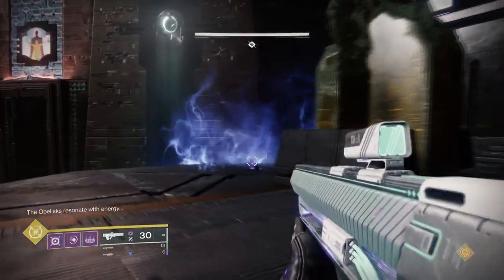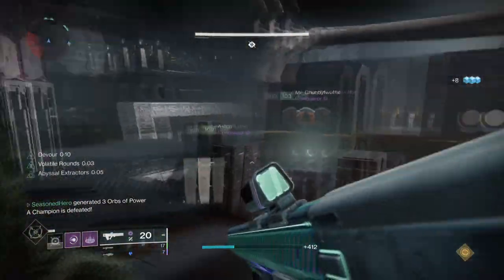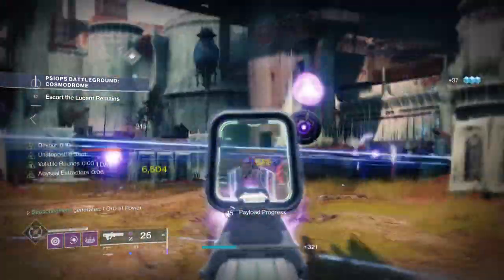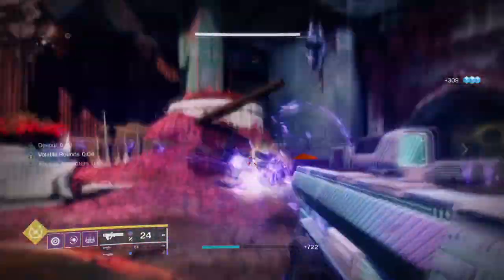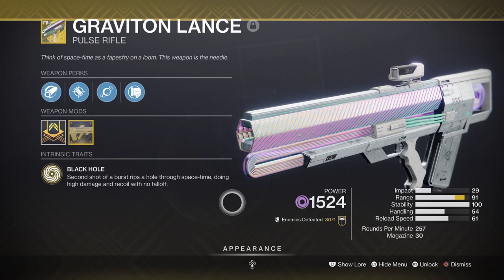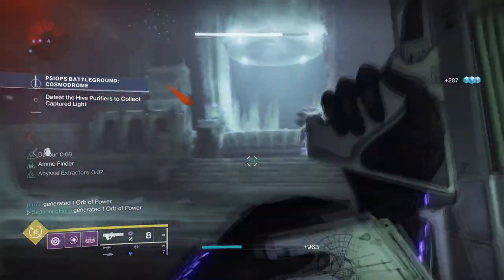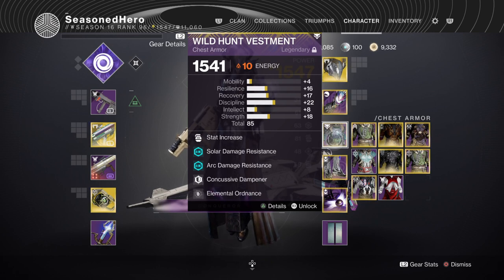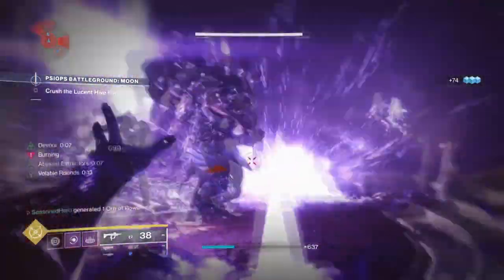Child of Nezarec's Sin (BEST VOID 3.0 PACKS A PUNCH FOR ALL CONTENT!) PvE Warlock Build - Destiny 2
The best exotic in game is hands down contraverse hold, but Nezarec's sin is also a contender for the top spot and this void based build with volatile flow and graviton lance show just how powerful it can be.

00:00 Intro
01:15 Subclass, Fragments & Mods Breakdown
03:58 Weapons and Perks
05:41 Stats
07:30 Mods Complied List
08:03 Pros, Cons and How to Use the Following Build Effectively

Enjoy :D